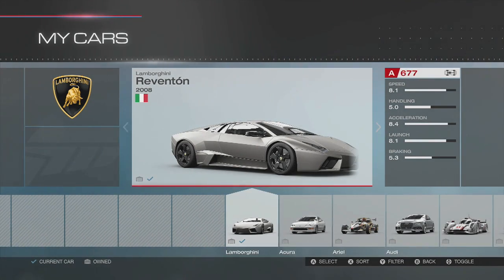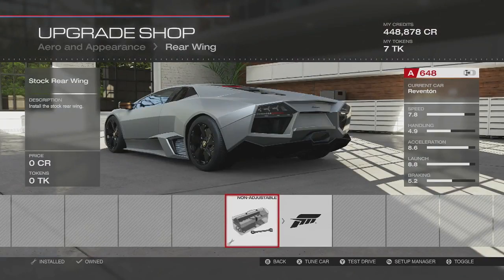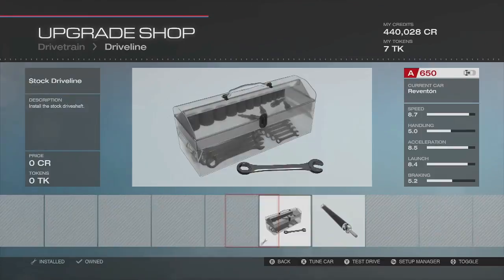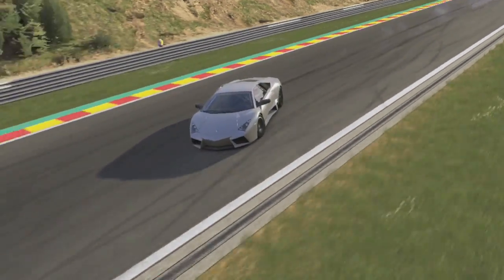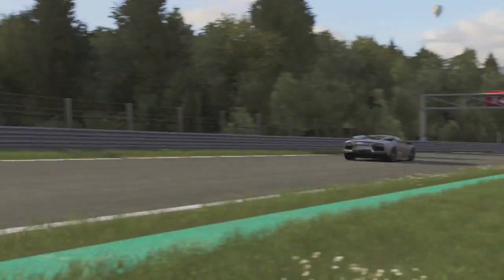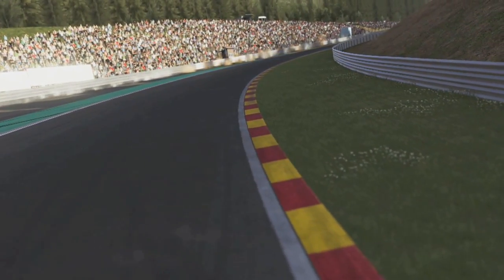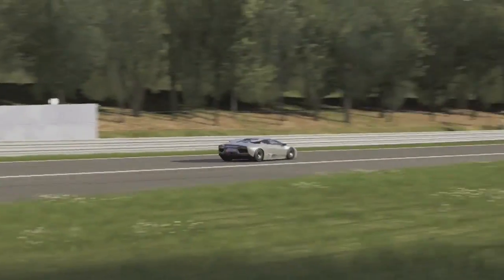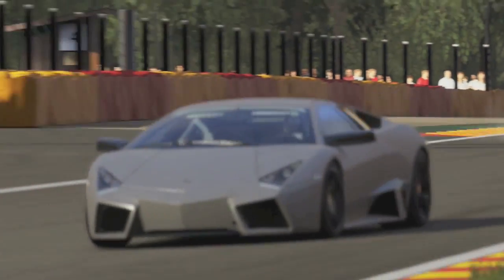Forza Horizon 2 Cops?? Drift Build 2008 Lamborghini Reventon | SLAPTrain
FOLLOW SLAPTRAIN
▶ XBL= The SLAP Train
▶ Steam = The_SLAP_Train